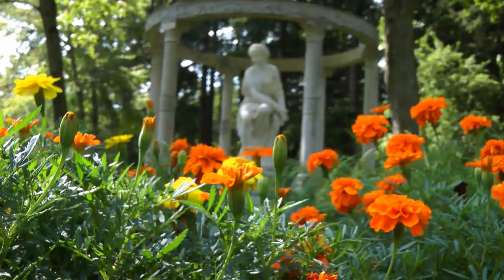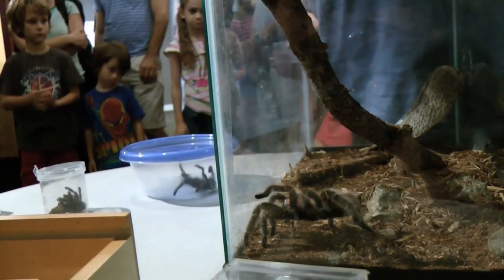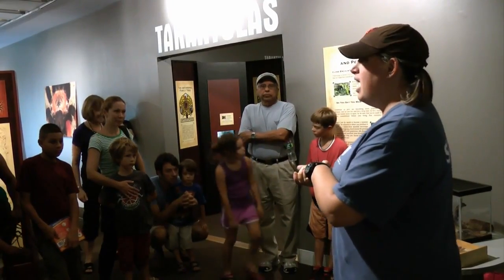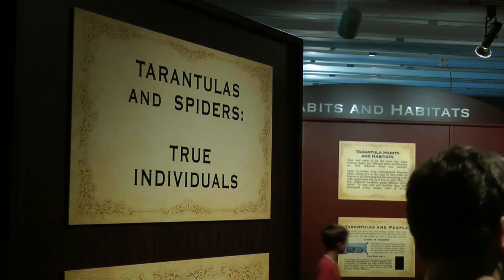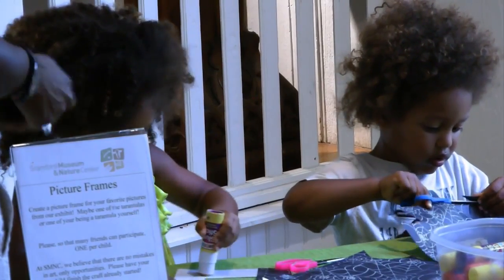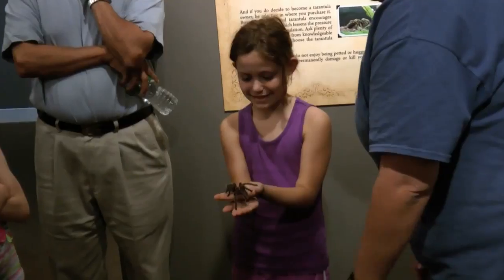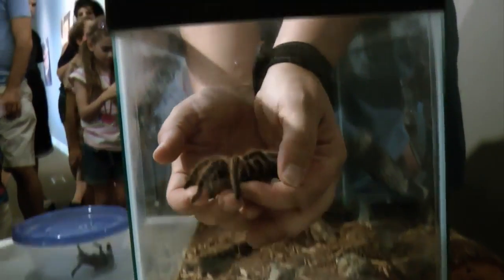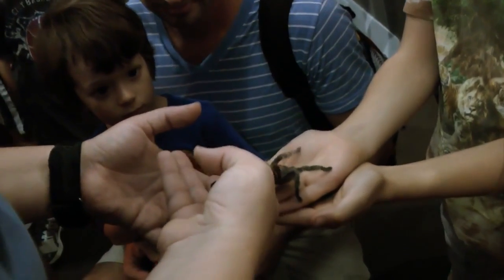A Toast to Tarantulas at SM&NC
The Stamford Museum and Nature Center's summer display of Tarantulas: Alive & Up Close, is coming to a close this weekend.  The nature center celebrated the creatures' farewell with a celebration on Sunday.

Produced By: Christina  Chiarelli